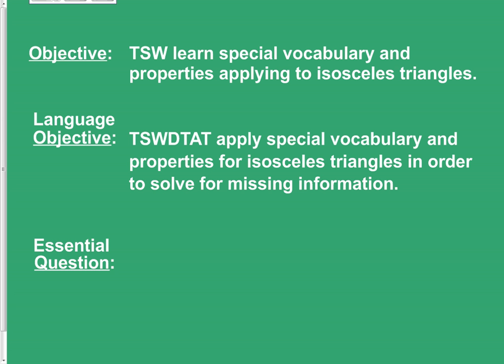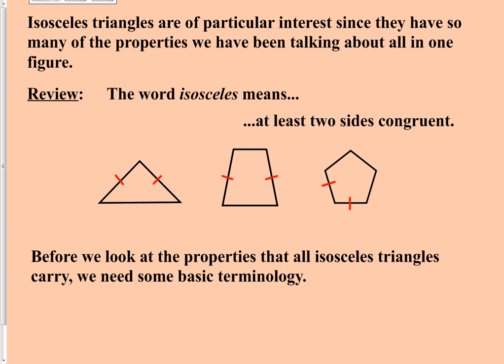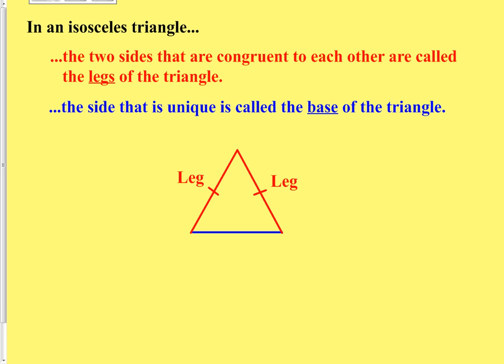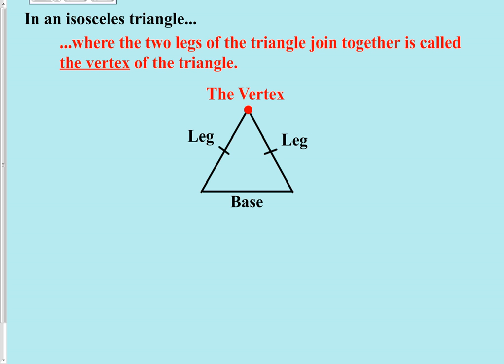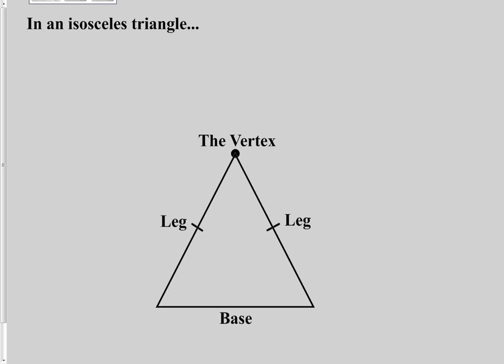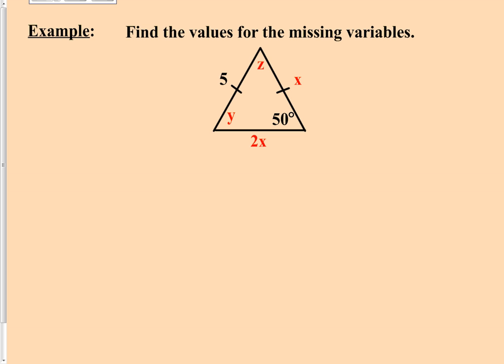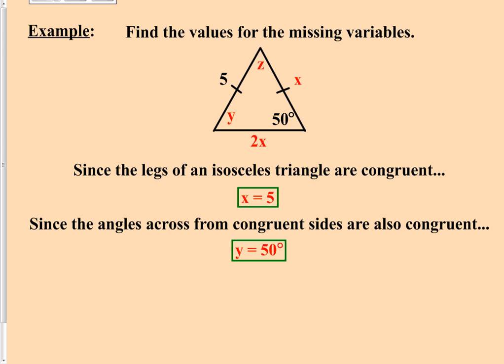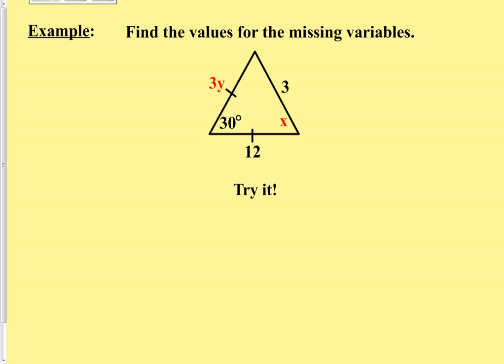G 035 Structure of Isosceles Triangles